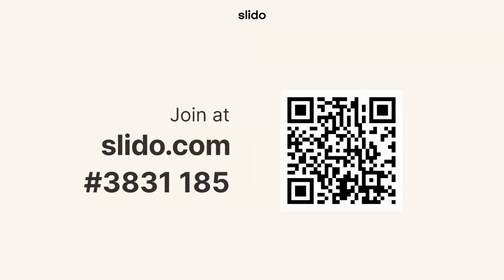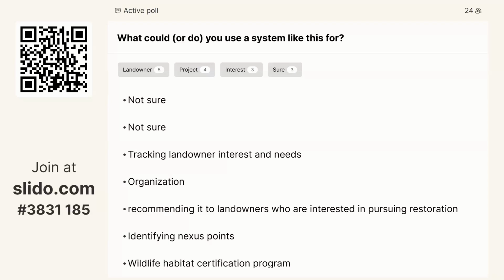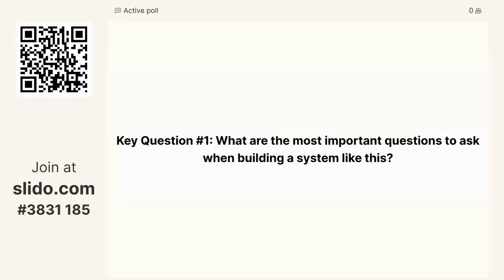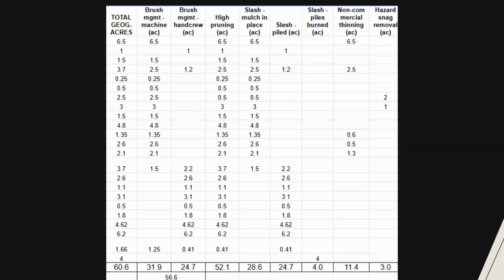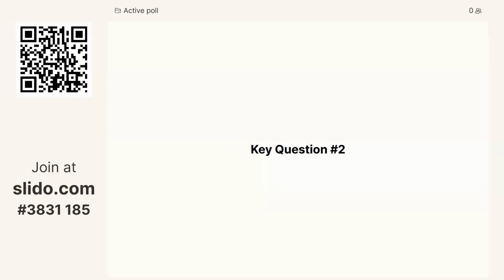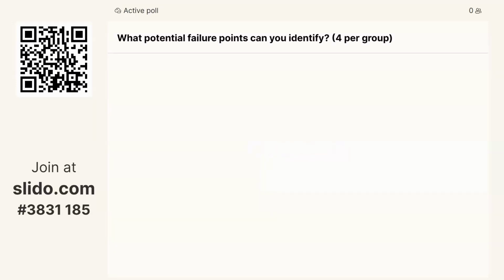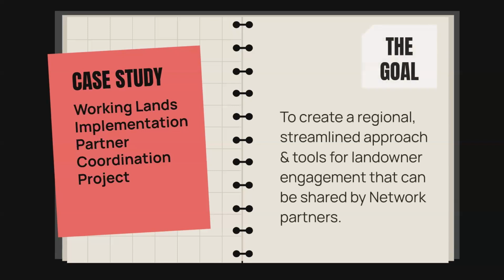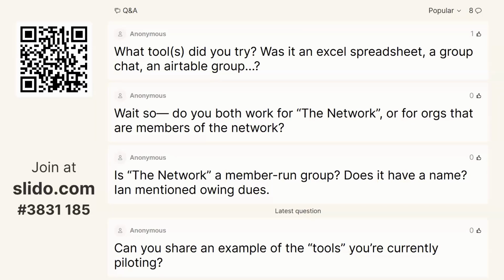Collaborative Systems for Landowner Outreach and Opportunity Tracking